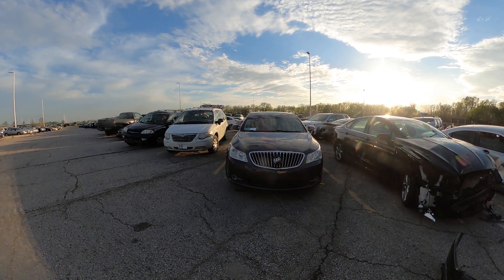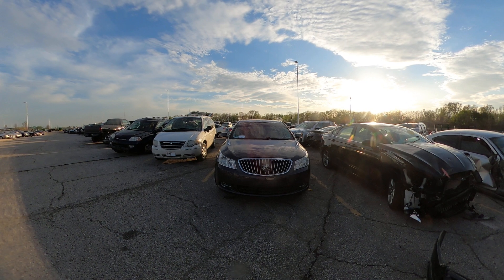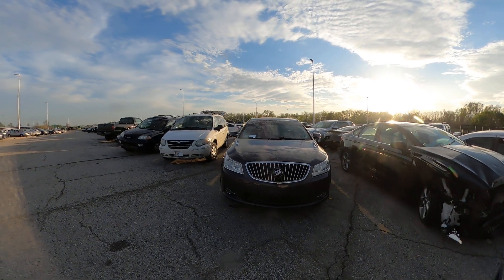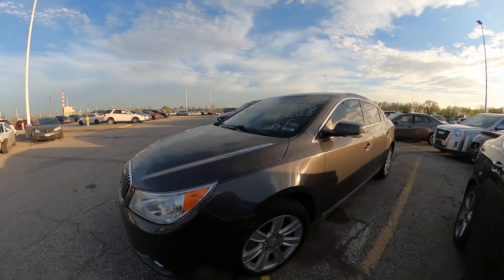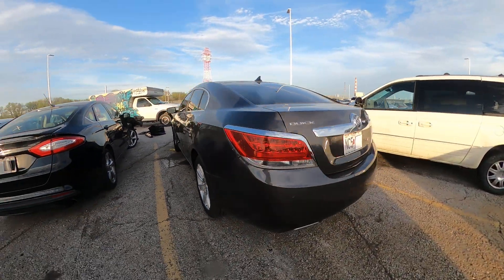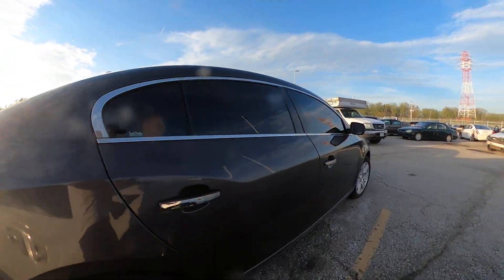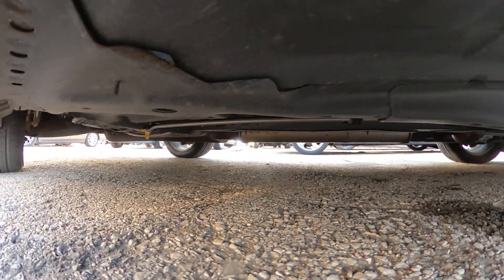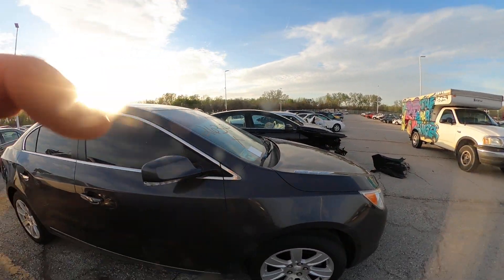Lot 263 May 2021 KC Tow Lot Auction